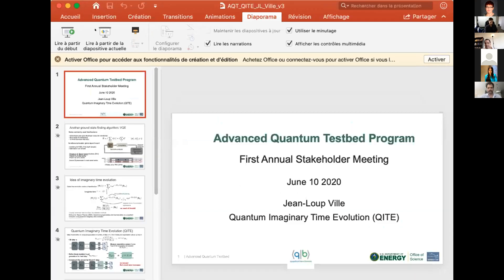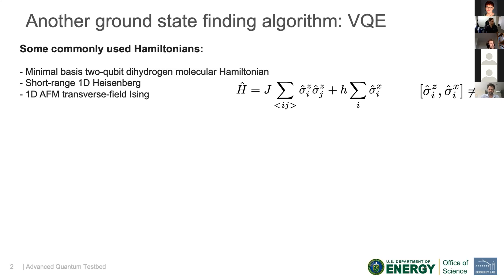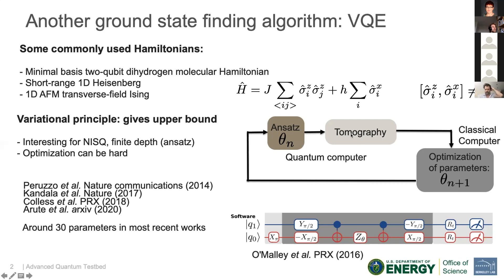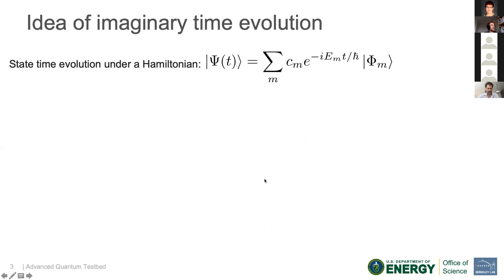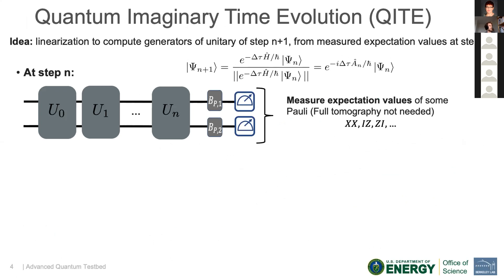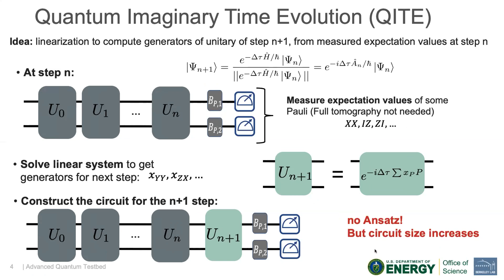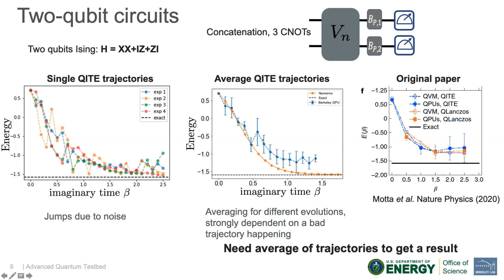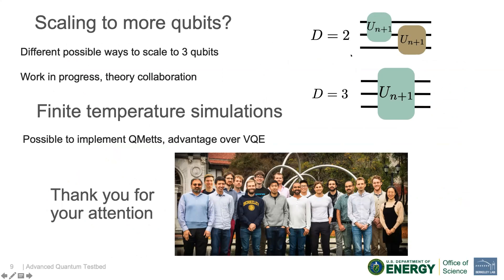Quantum Imaginary Time Evolution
Dr. Jean-Loup Ville presented at the Advanced Quantum Testbed’s first annual stakeholder meeting. June 10, 2020.